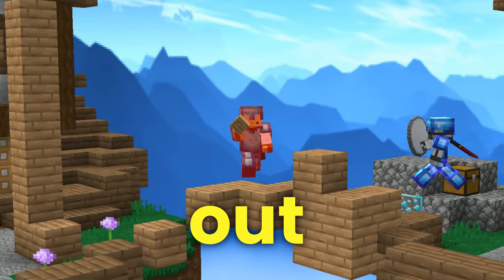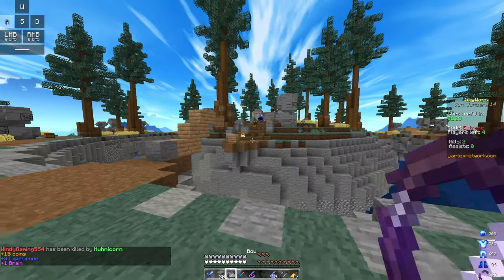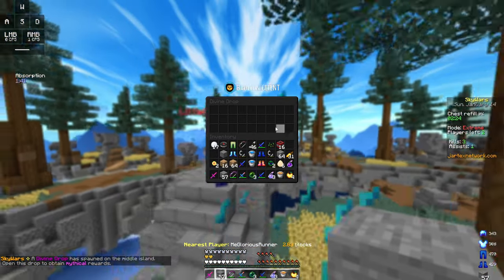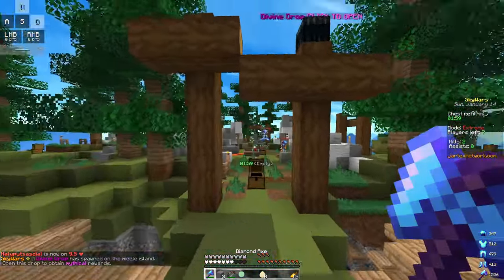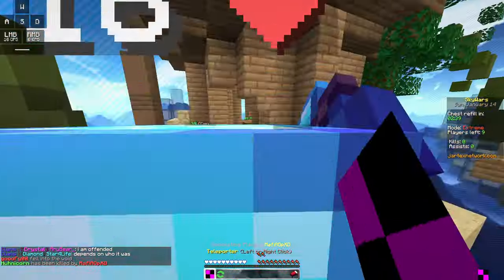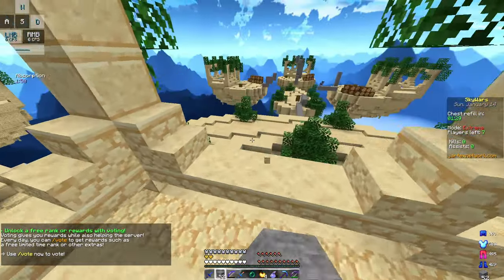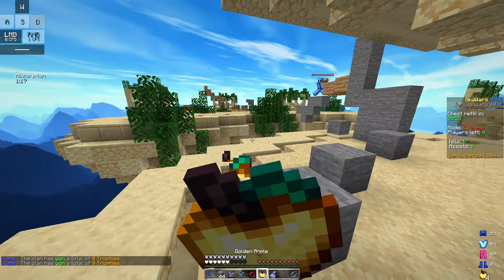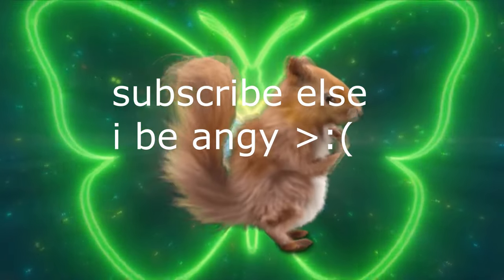Top 3 Skywars Strategies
This was kinda funny lol. Which Skywars strategy is the best one to win reliably and fast? Watch and find out because in this Minecraft Skywars video I will test it out.

👆 Type ?ip in the chat after joining